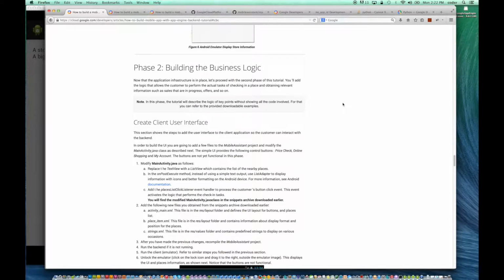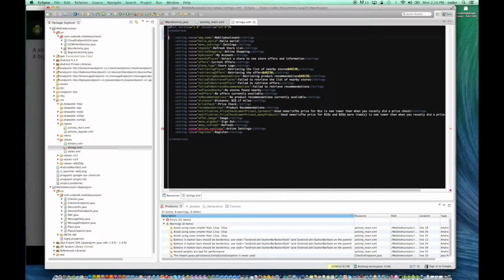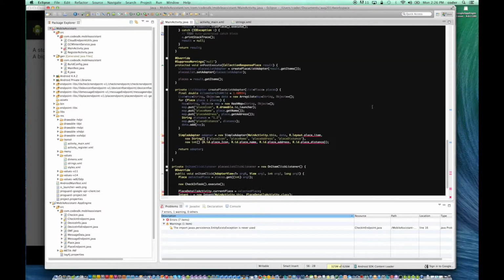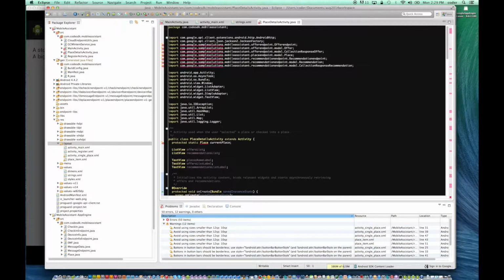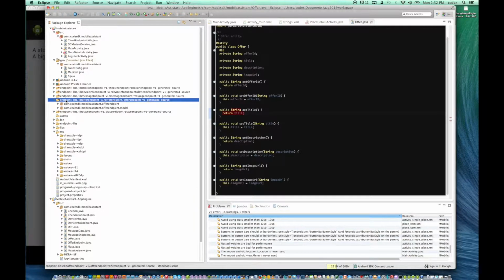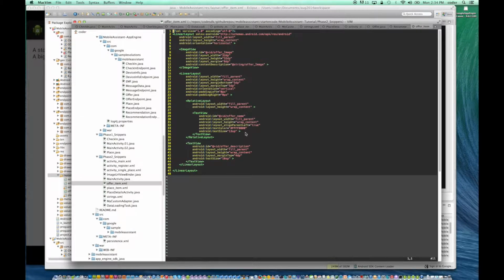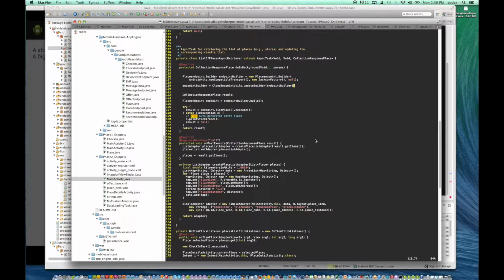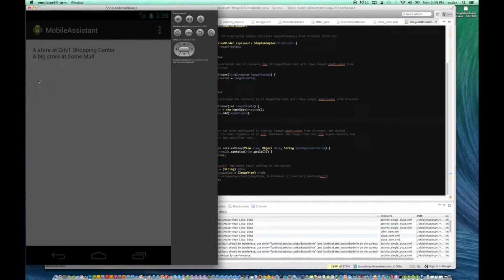Tutorial 11 : Cloud Backends with Google App Engine : Part 7